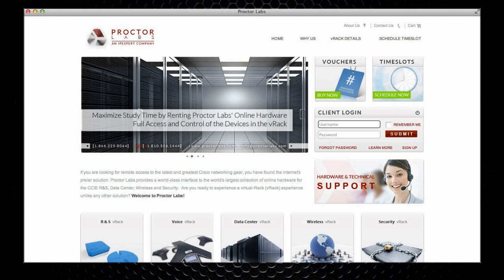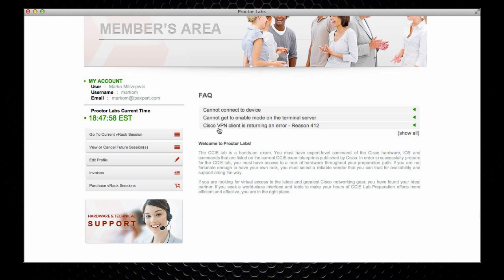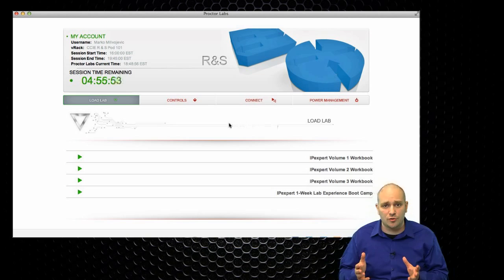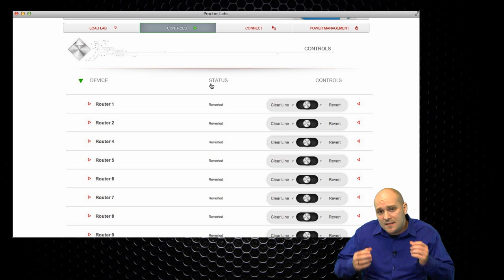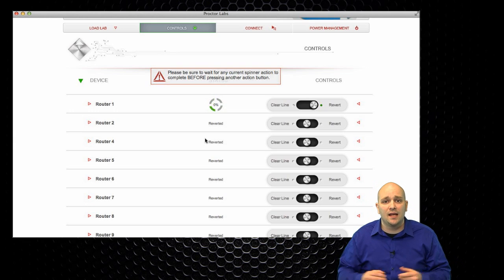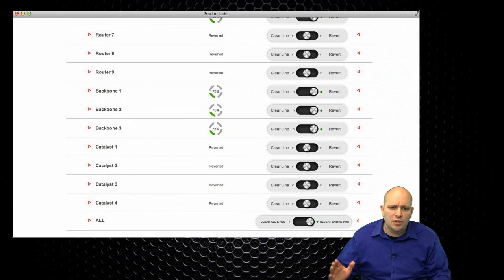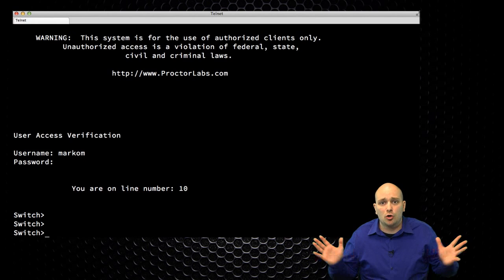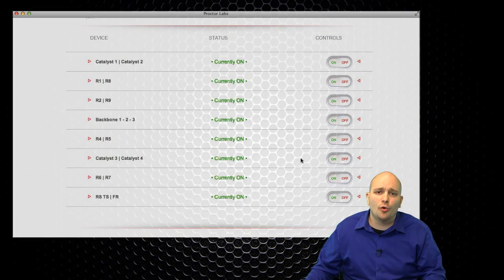Proctor Labs :: Demo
Quick demo of the new Proctor Labs rack rental interface.